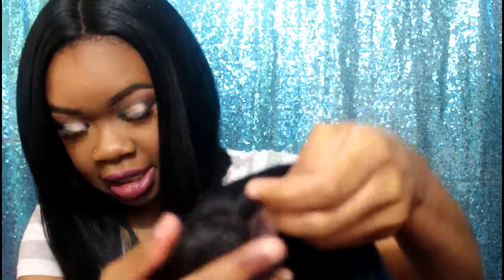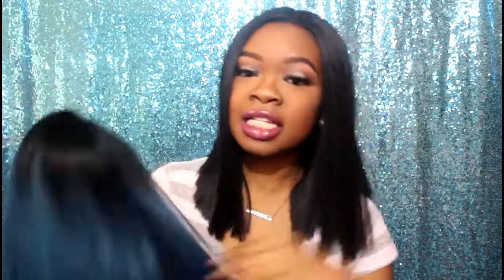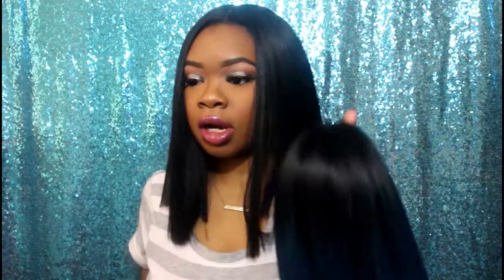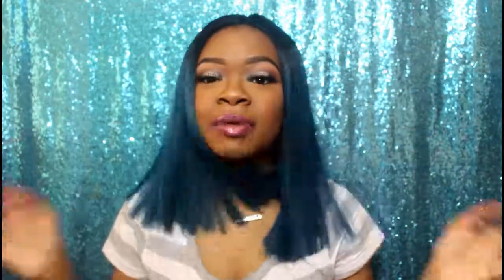BOBBI BOSS 'YARA' WIG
FB Beauty Page: claraxobeauty
CAMERA : Canon Rebel t5i
VLOG CMAERA: Canon G7x & Sony a5000
EDITING SOFTWARE: iMovie & Wondershare Filmora